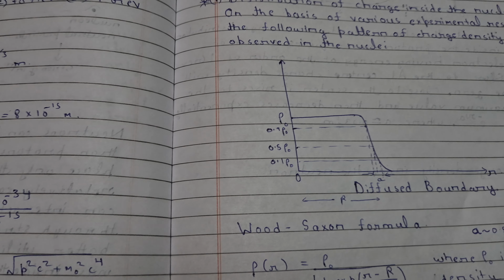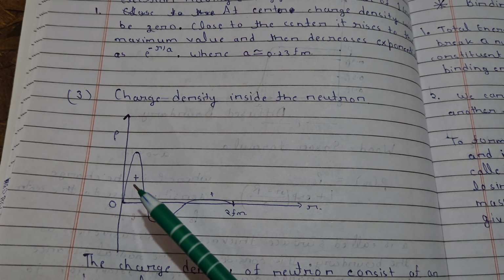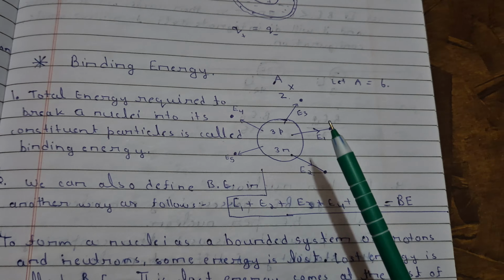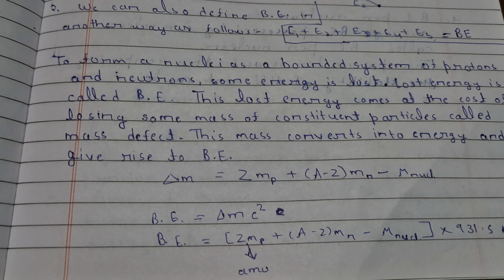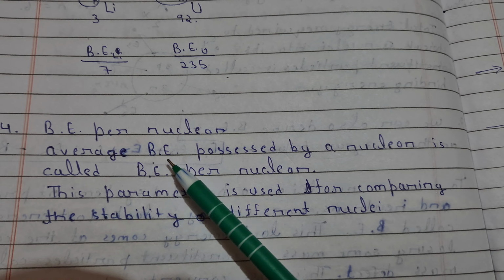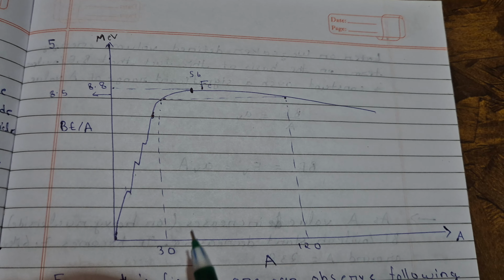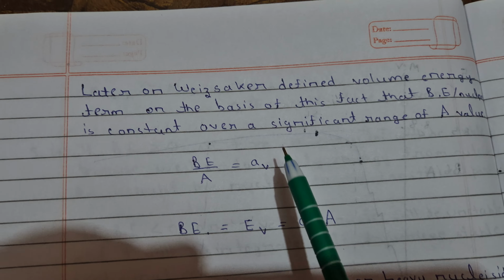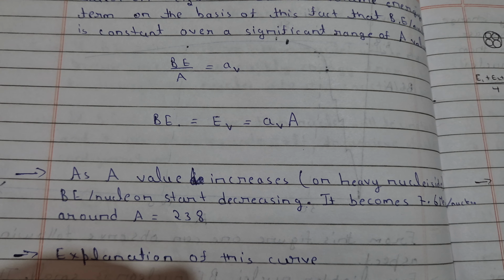Binding Energy Explained || Nuclear Physics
In this video I explained what is binding Energy in Nucleus and how it helps in understanding of Nuclear Physics better.